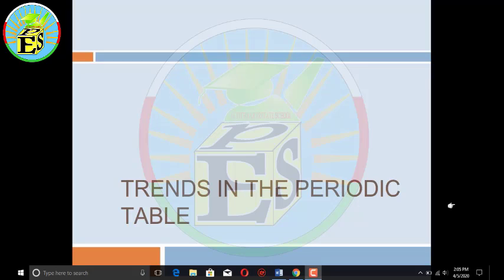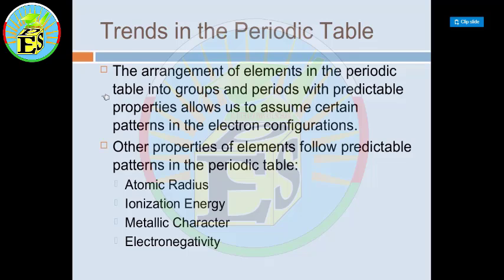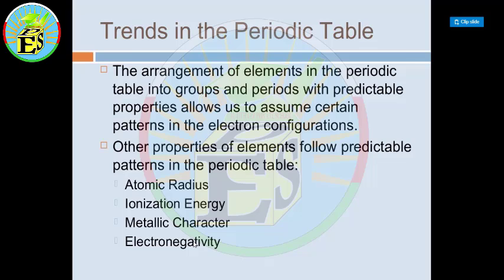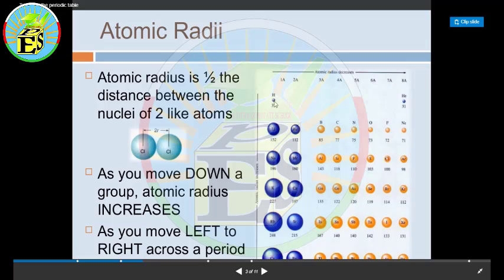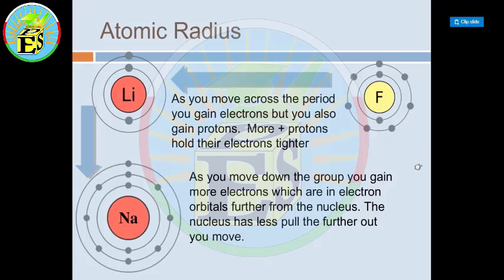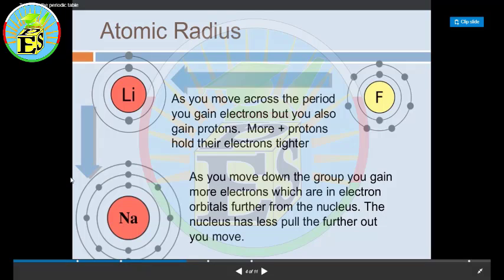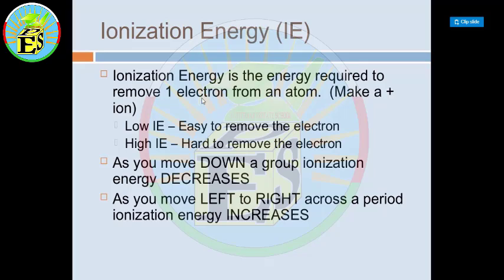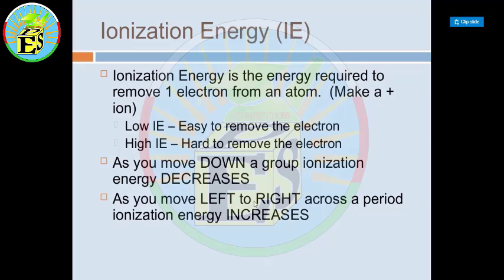grade 8 science, trends in periodic table . Mr. Abid majeed